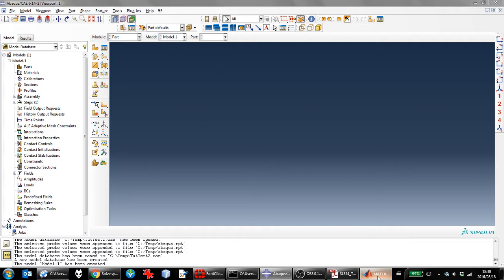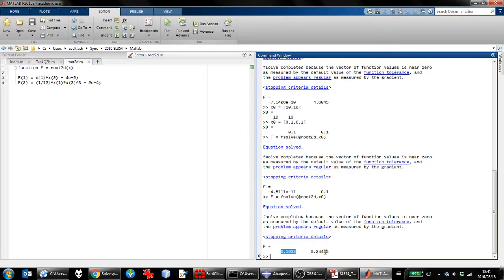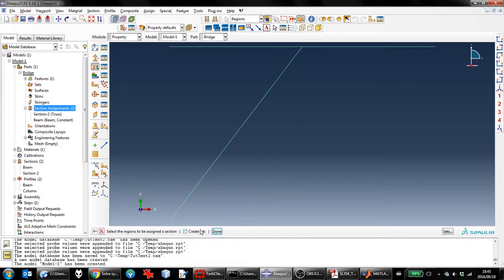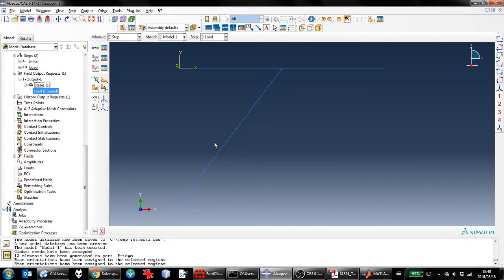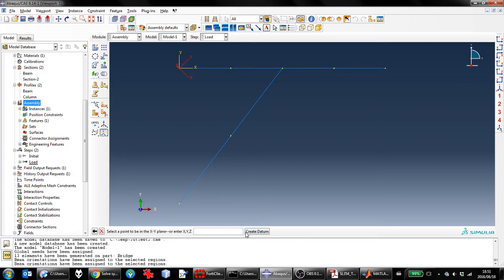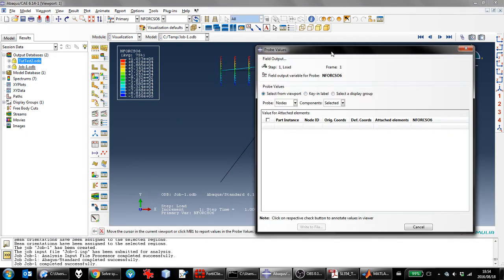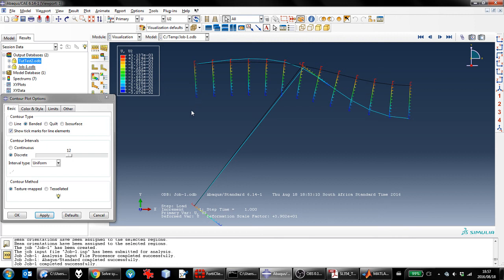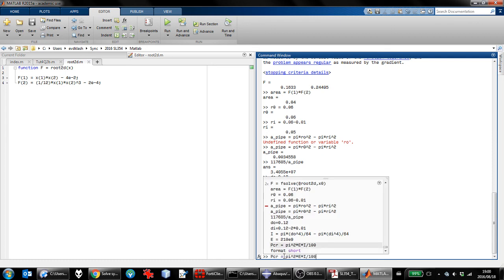2016 08 18 SL354 Tutorial Test 2 Solution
Methodology for solving the Tutorial Test 2 problem using Abaqus